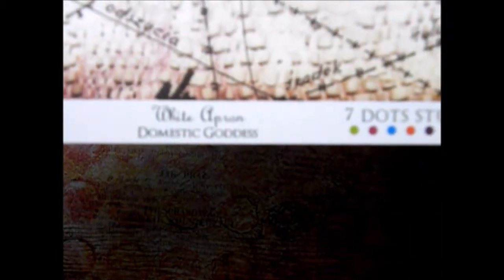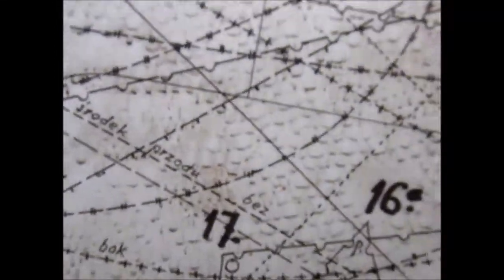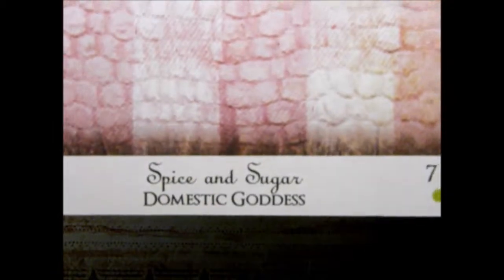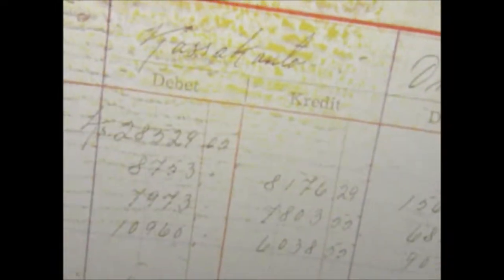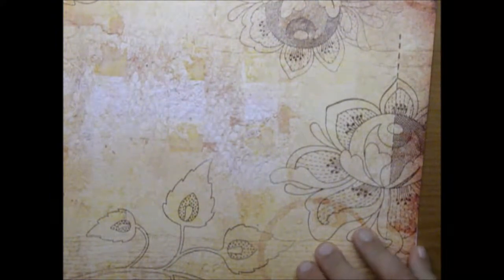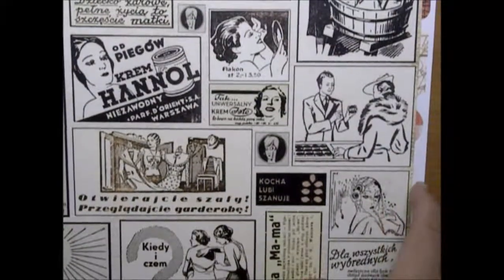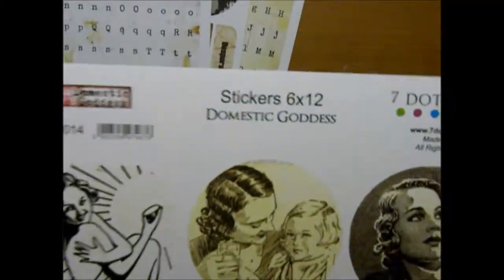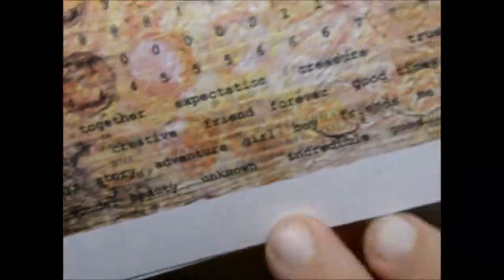Domestic Goddess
Get a detailed look at the whole Domestic Goddess collection at 7 Dots Studio